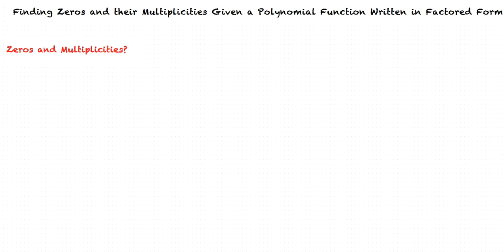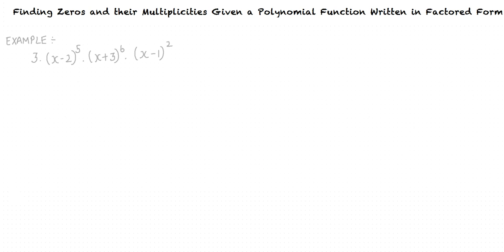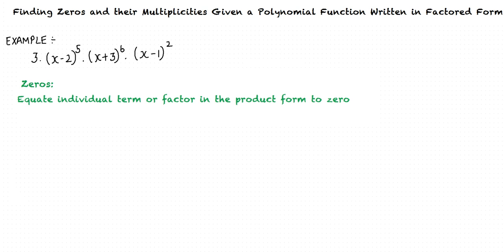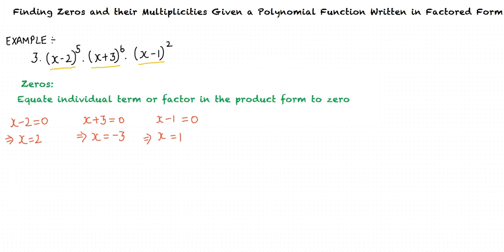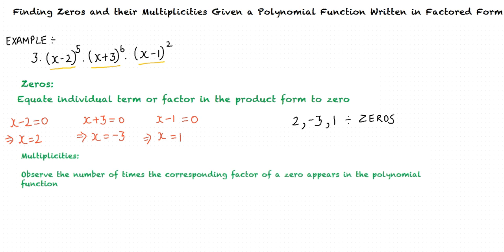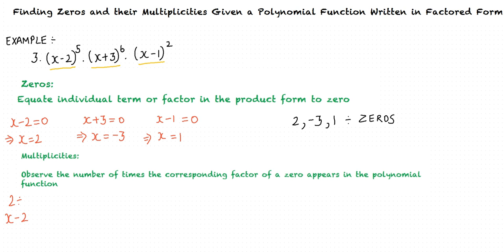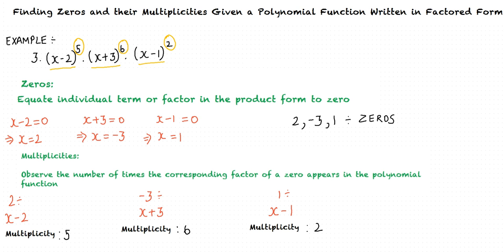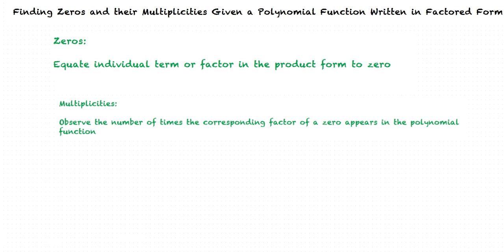Topic: Finding Zeros and their Multiplicities Given a Polynomial Function Written in Factored Form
This is a topic level video of Finding Zeros and their Multiplicities Given a Polynomial Function Written in Factored Form for ASU.

Join us!